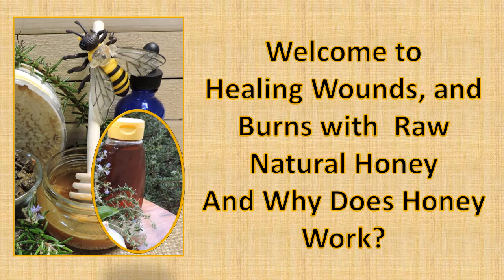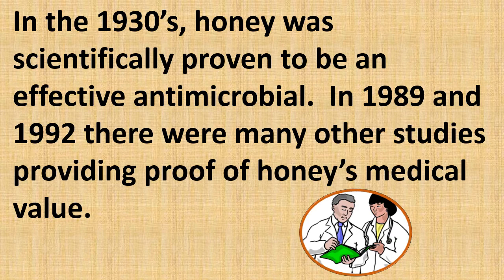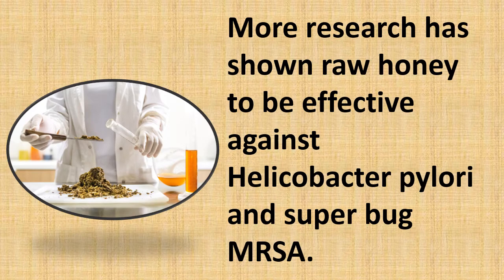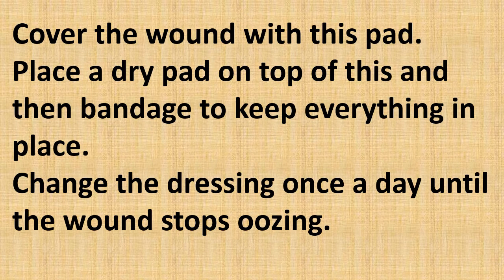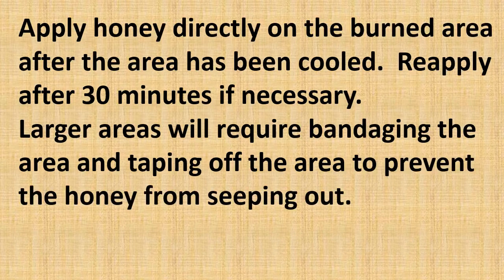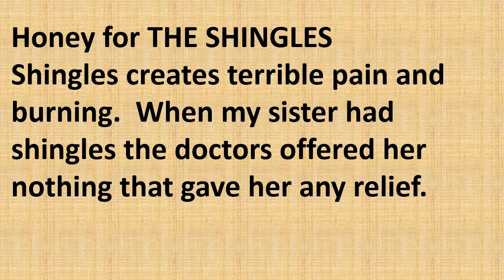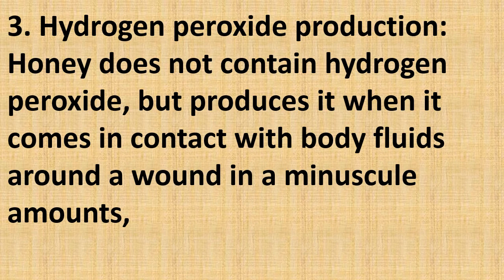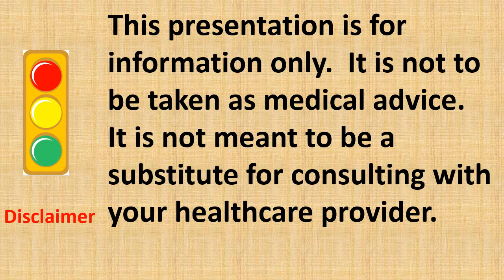Healing Wounds and Burns with Raw Natural Honey, and the 4 main reasons why it works.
Add raw natural honey to your medicine kit. Research is proving that honey is effective to prevent and treat all kinds of infected wounds and burns and out performs chemical based medicines. Wounds heal faster with less scarring. Honey reduces inflammation, reduces pain and naturally sloughs off dead tissue.
Raw natural honey is outstanding for all kinds of burns. Honey relieves the topical burning  of shingles, mix a little with slippery elm powder to treat burns on the roof of your mouth.  The 4 main reasons why honey works.
Treating wounds and burns is as simple as spreading honey on the burn or wound.  There are so many other remedies using honey combined with herbs and using and making propolis salve and oil.

I am sure you have something you can teach.  Share your wisdom and gifts on at Teachable. com .  An online school where your students can download videos and pdf.